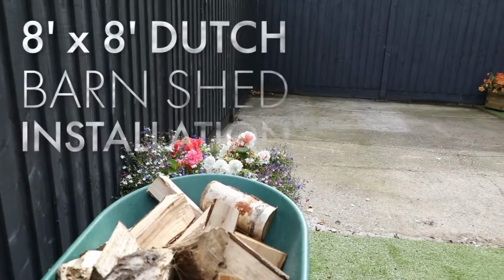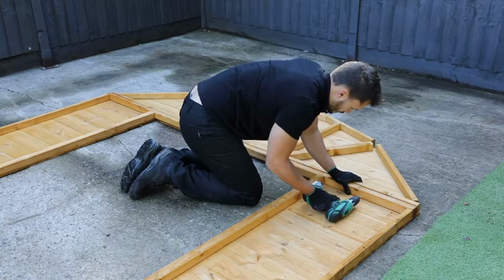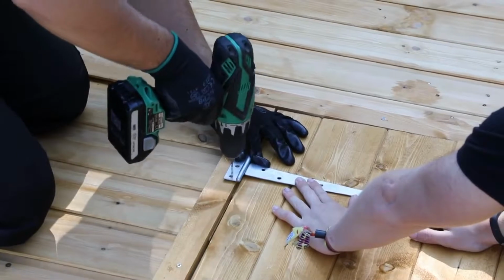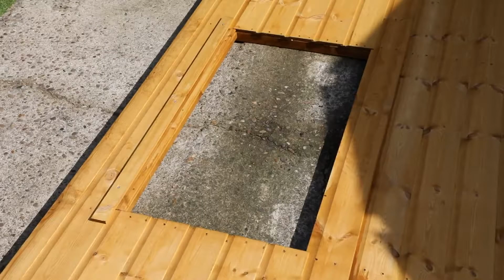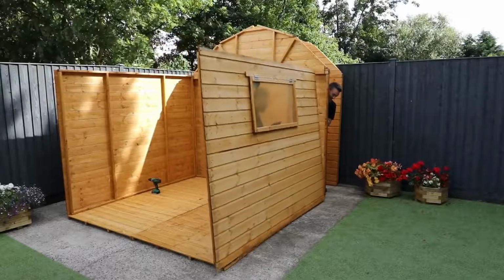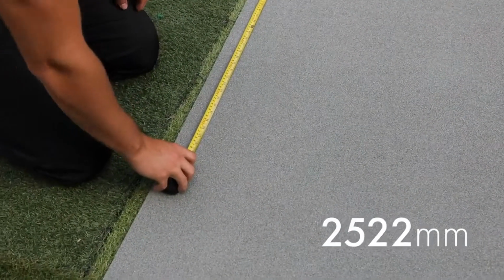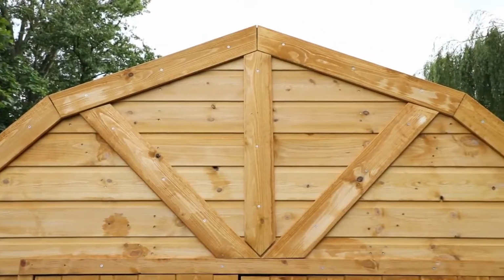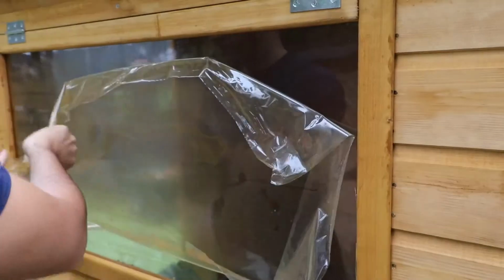Dutch Barn Installation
See a similar product here:

11ft x 8ft Dutch Barn - Double Doors - 19mm Tongue and Groove Walls and Floor - 1 Window

The dutch barn makes a great addition to the garden. Its contemporary design makes it an unique garden feature. The 19mm tongue and groove cladding make this a heavy duty shed perfect for storing larger items. The shed is supplied untreated.

Features

Double lockable doors with lock and key
19mm Tongue and groove cladding
19mm Tongue and groove floor
12mm Solid board roof
Untreated natural finish
One fixed window
Toughened glass
Heavy duty framing
Roofing felt